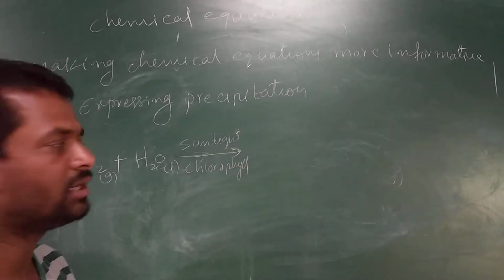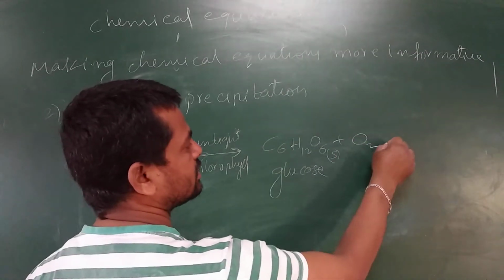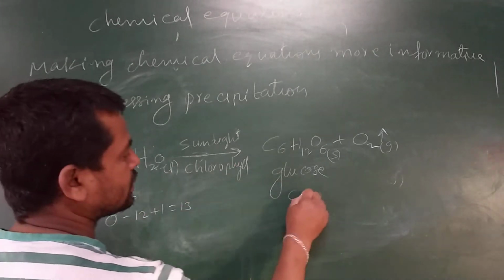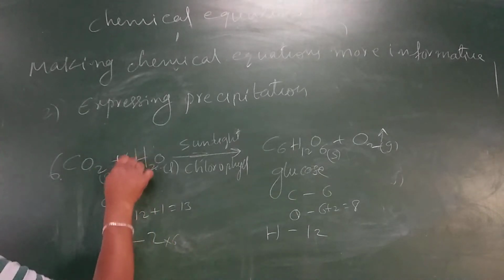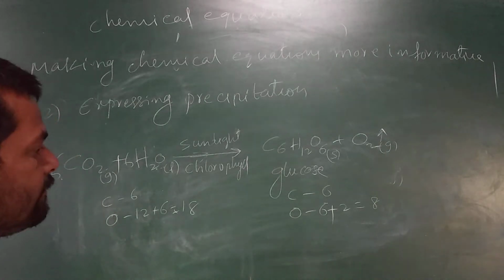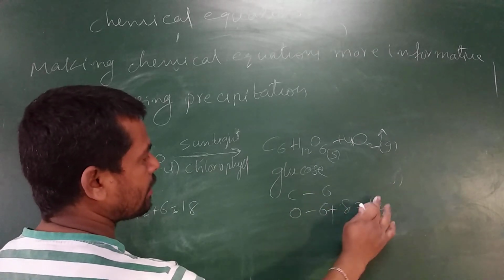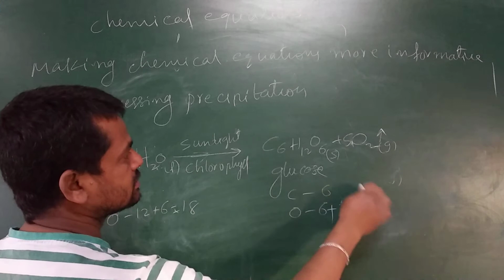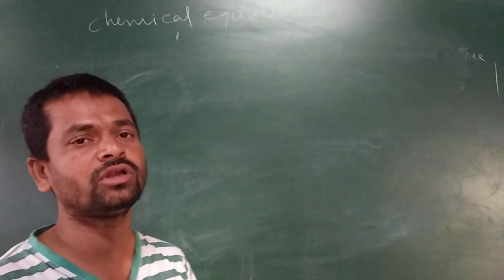Physical Science 10th class || how to balance photo synthesis equaton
this is the continuation of the chapter-2